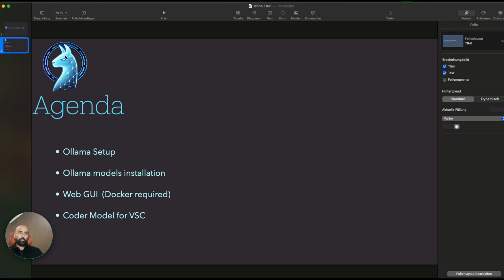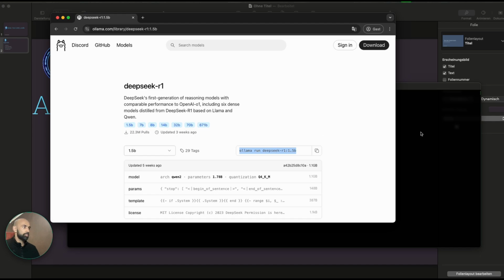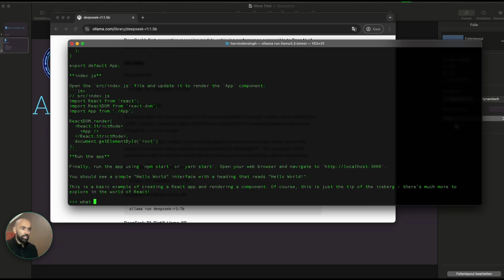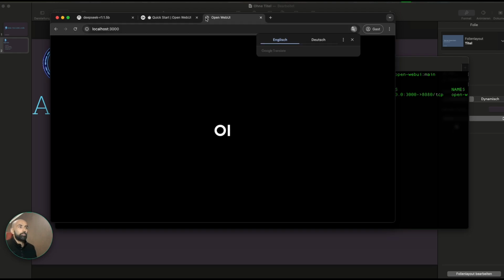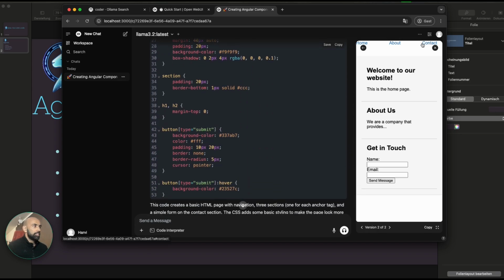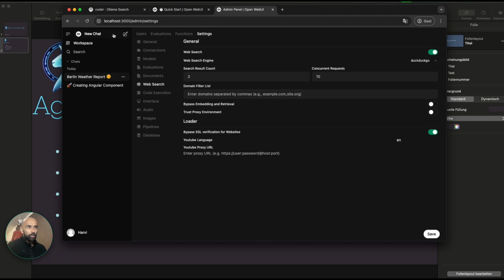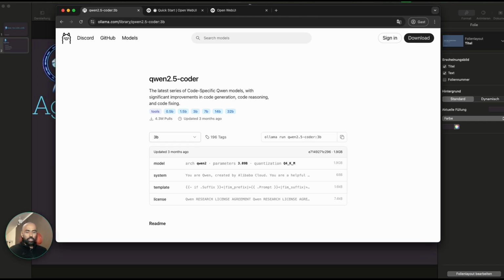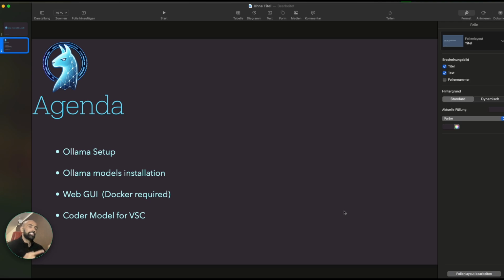Local AI model setup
Ollama is an open-source project that serves as a powerful and user-friendly platform for running LLMs on your local machine. Ollama simplifies managing AI models without needing cloud-based APIs

I guide you through setting up a local AI model using Ollama. You'll learn how to install models, configure them for different tasks, and run them smoothly on your local hardware.

- Installing Ollama
- Installing local models
- Web UI for local models
- As bonus, Auto code completion in VSC

** Topic Covered: **
0:00 - Agenda
1:18 - Installing Ollama
2:10 - Ollama Models
3:30 - Installing and running the ollama model
6:56 - Installing web interface
8:44 - Running prompts in web interface
10:40 - Configuring the web search
14:44 - Set Autocomplete model in VSC